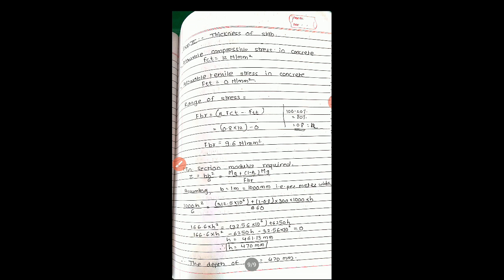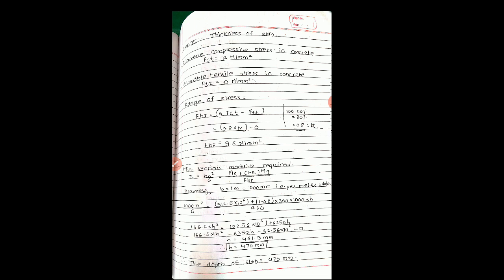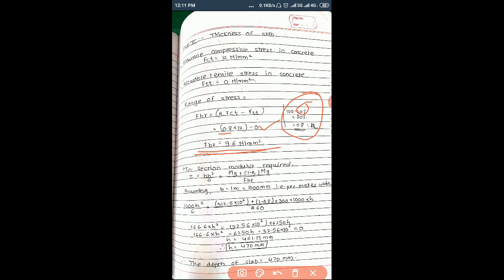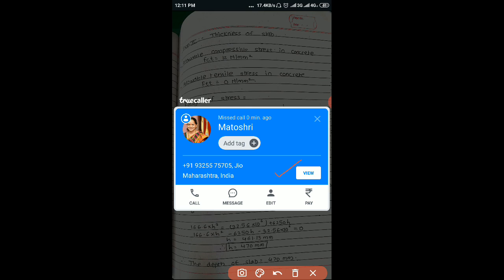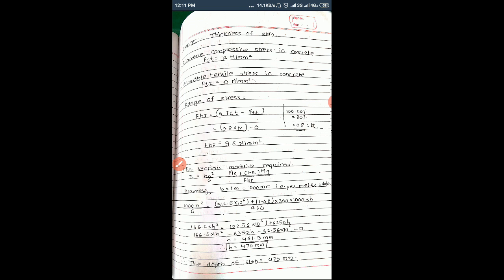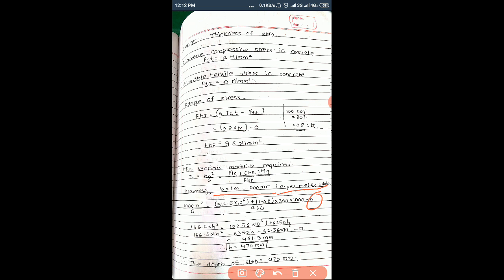SD 3 Design of One way PT slab